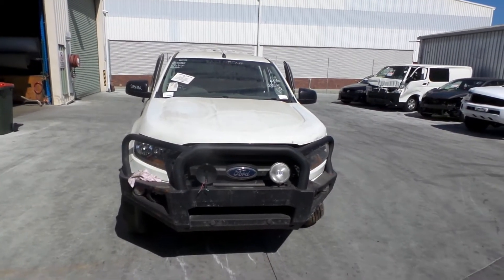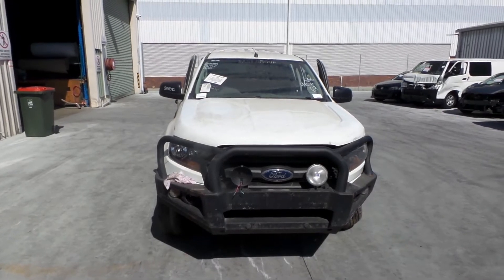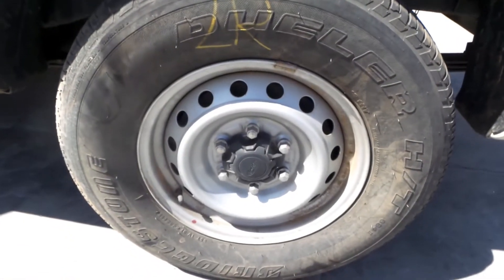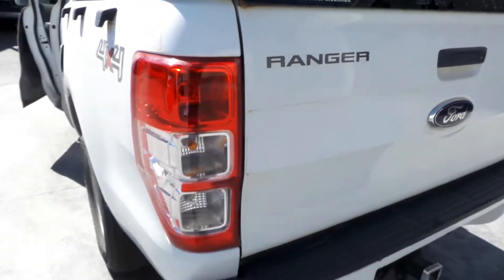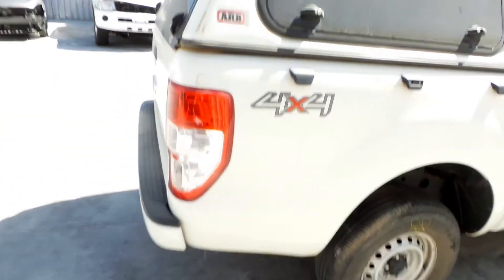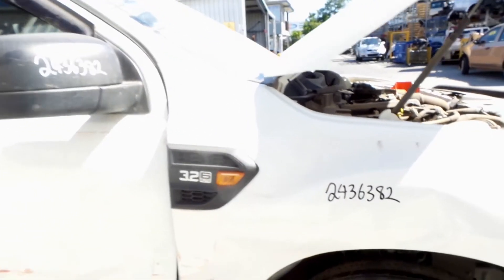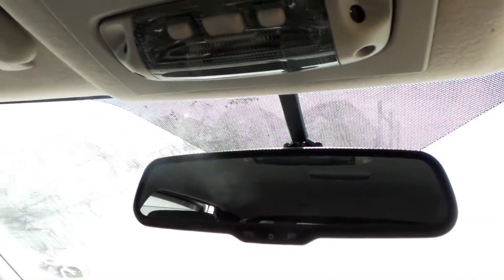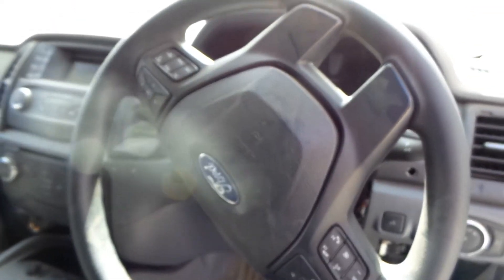Wrecking – 2015 Ford Ranger – Automatic 4WD – 3387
2015 Ford Ranger – Automatic 4WD
3.2 Litre 5 Cylinder Diesel
Stock # 3387

Hi, this is Chris from Total Parts Plus, 29 Meadow Ave., Coopers Plains. Our phone number is 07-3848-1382. And today, we have a 2015 Ford Ranger dual cab four-wheel drive, stock reference number 3387. This shape runs from the sixth month, 2015, and is the current shape. It has a P5AT 3.2-litre, five-cylinder turbo diesel engine backed by an automatic 4x4 transmission.

P5AT 3.2-litre, five-cylinder turbo diesel engine. We have the left power door mirror in black. ARB canopy, supplied with all bolts, brackets to fit to your vehicle. This vehicle's fitted with factory 16-inch steel rims. Left rear has an average tyre. We have the left taillight, in good condition. Tidy rear step-type bumper bar with camera. Tailgate appears to have no damage. Hayman Reese tow bar, supplied with all bolts, brackets, loom, and ACU for your vehicle. Right taillight, in good condition. Right rear 16-inch steel rim, average tyre. Right power door mirror in black. And a right front 16-inch steel rim with an average tyre as well.

We have the driver's side door trim. Power window and master switch. This vehicle's fitted with black cloth interior. It has a grey vinyl centre console lid. It's an automatic centre console. Automatic gear shifter. Heater controls. Factory single-stack CD player. Display cluster. Interior mirror. Courtesy lamp, sunglass holder type. Left sun visor. Right sun visor. Instrument cluster. And a tidy three-spoke steering wheel with cruise and audio buttons.

Ebay Store:  Total Parts Plus 1